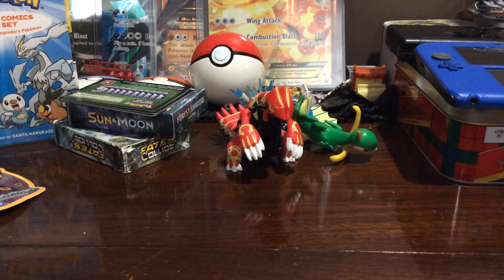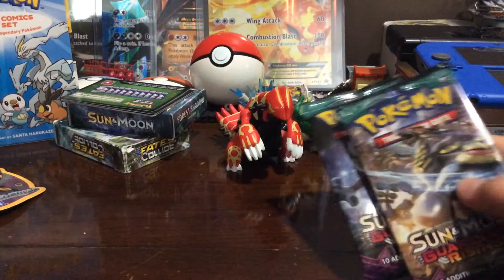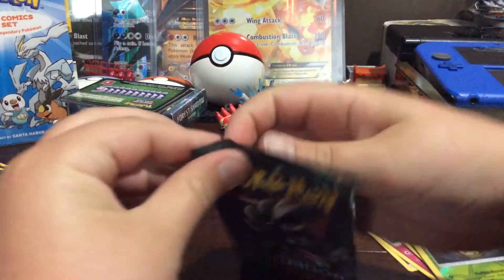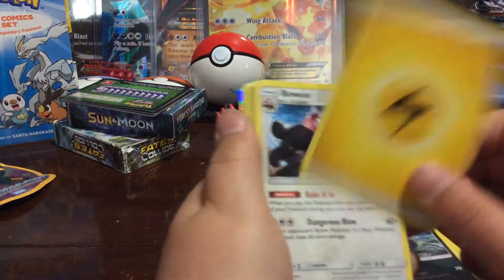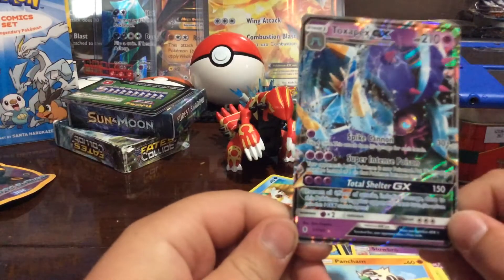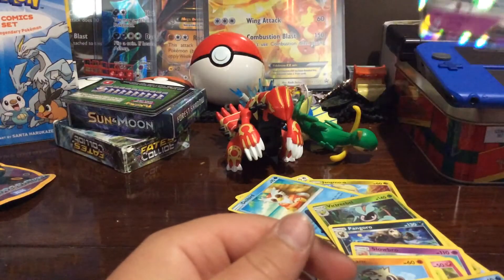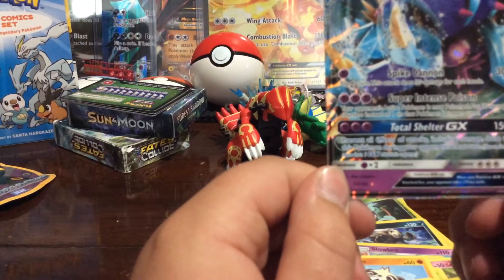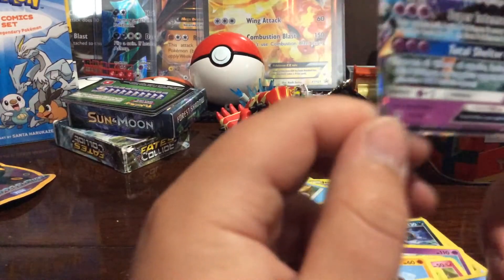Pokemon Pack Opening (Sun And Moon Guardians Rising)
Sry I didn't mean to say burry the cup I meant to say look for it.